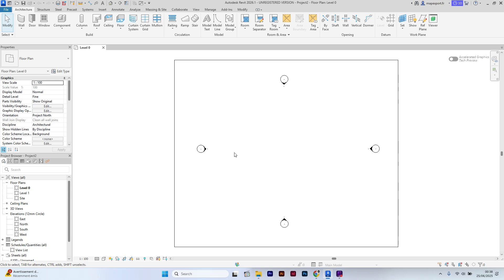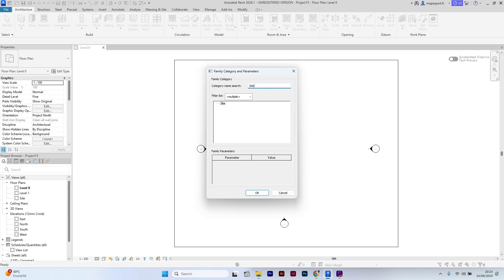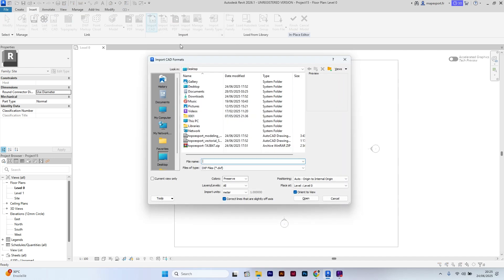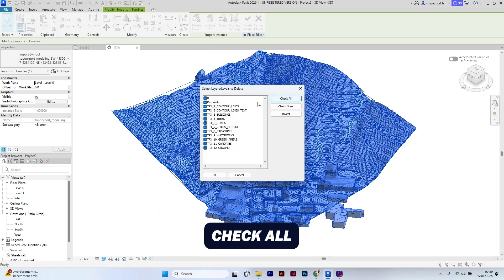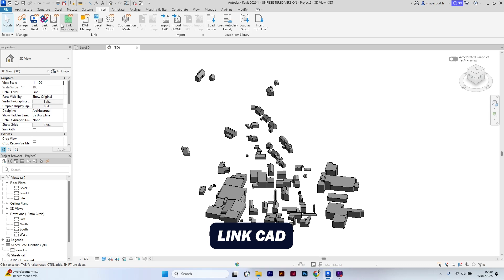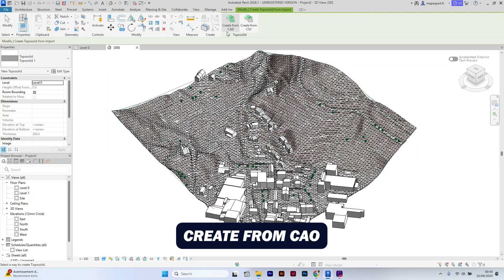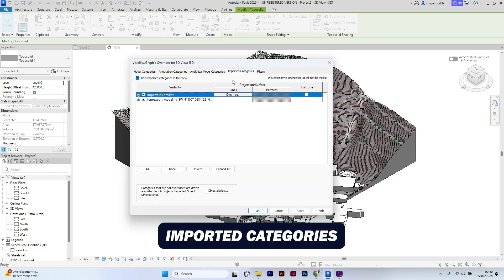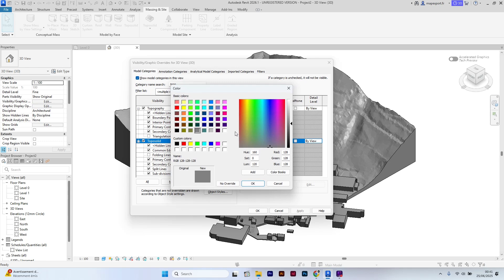Revit - Import Natively your DXF Buildings and your DXF 3D Terrain in Revit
In this tutorial you’ll learn how to natively import both 3D terrain and building blocks into Revit using DXF files from TopoExport.com.
We’ll walk through importing organizing and editing a complete topographic scene including how to isolate contour lines explode building geometry and combine it all into a clean editable BIM model.